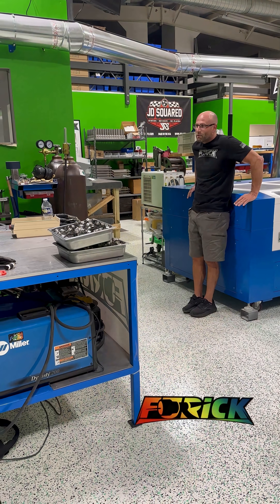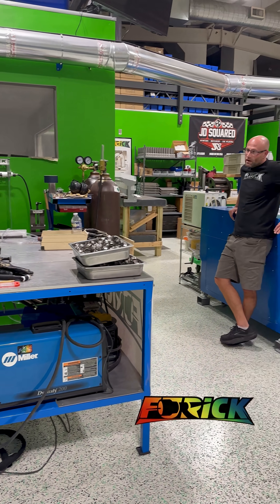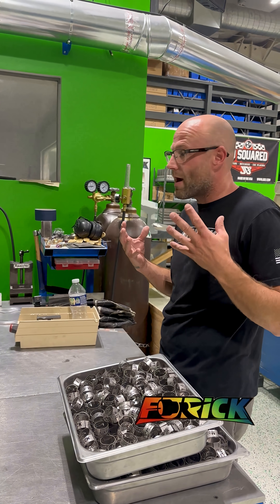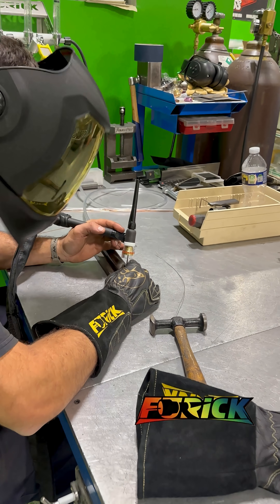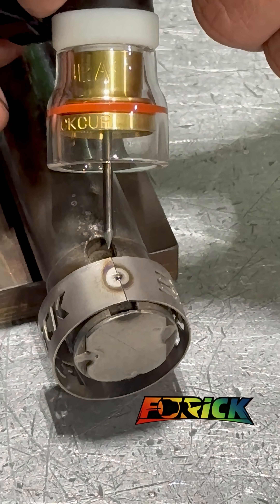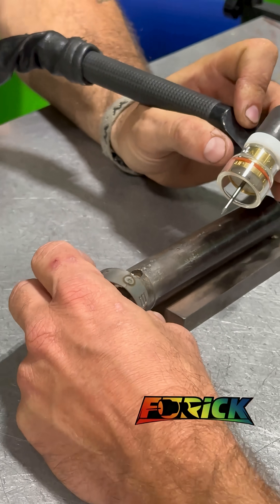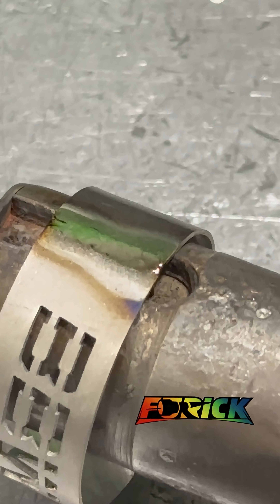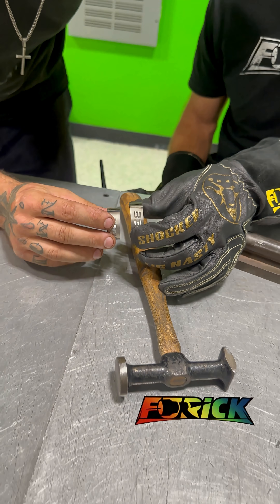Welding .028 Titanium with Michael Furick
Watch as experienced fabricators demonstrate the art of **welding** extremely thin titanium. The video highlights the challenges and techniques involved in achieving a perfect **titanium** weld. Learn about the tools and process of **tig welding** and the common mistakes to avoid, featuring **welding instructor** tips.